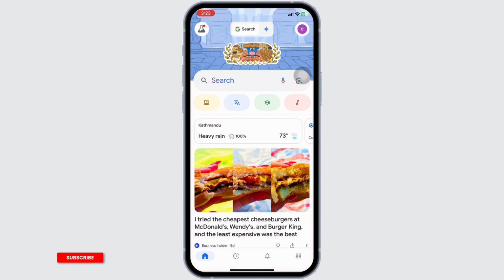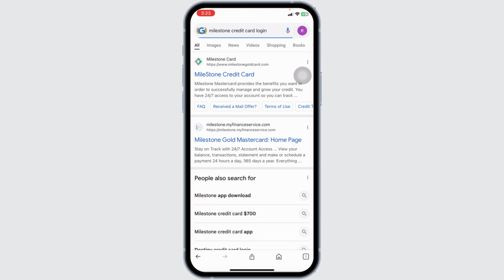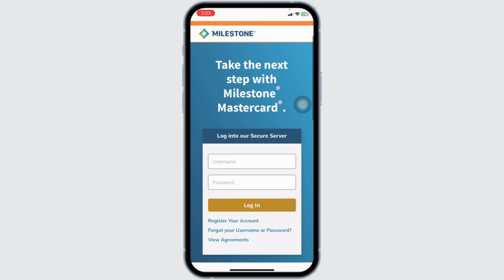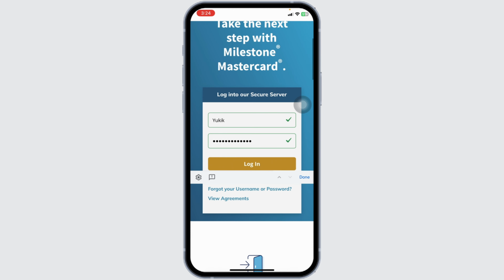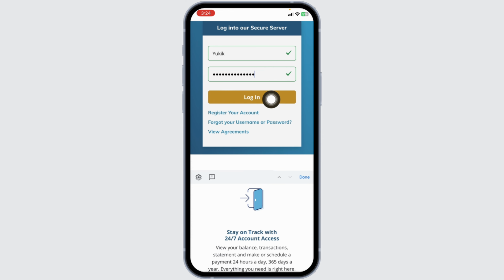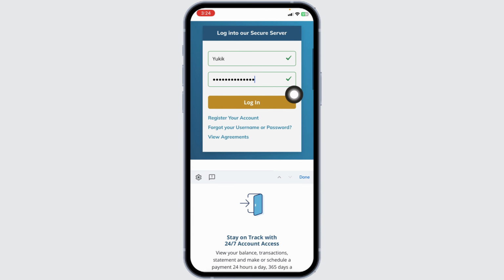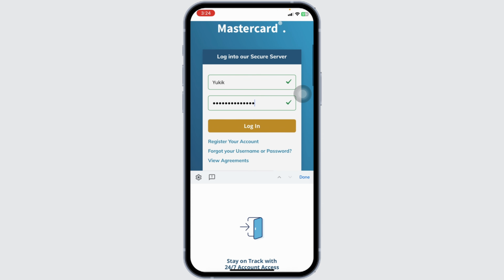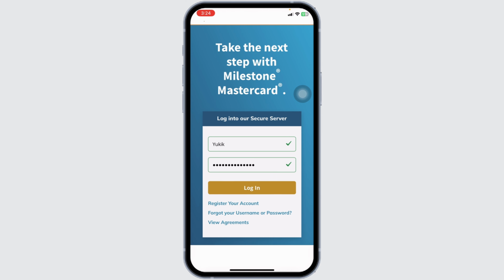How To Login Into Milestone Credit Card Account 2024?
Tutorial On How to Login Into Milestone Credit Card Account 2024 (EASY GUIDE)

Welcome to Official Help Desk! In this video, we'll guide you through how to log into your Milestone Credit Card account in 2024. Managing your credit card account online helps you stay on top of payments, view statements, and monitor your spending easily.

📝 Topics Covered:

- How to Access the Milestone Credit Card Login Page: Step-by-step instructions on how to navigate to the Milestone Credit Card login page on both desktop and mobile browsers.

- How to Login to Your Milestone Credit Card Account: Learn how to enter your username and password correctly, enable two-factor authentication, and keep your account secure.

- How to Troubleshoot Common Login Issues: Tips on resetting your password, recovering your username, and fixing common login problems to ensure smooth access to your account.

🕒 Timestamps for Easy Navigation:
0:00 - Introduction
0:05 - How to Access the Milestone Credit Card Login Page
0:15 - How to Login to Your Milestone Credit Card Account
0:25 - How to Troubleshoot Common Login Issues

💬 Have you accessed your Milestone Credit Card account online? What features do you find most useful? Share your experiences or ask for help in the comments section below!